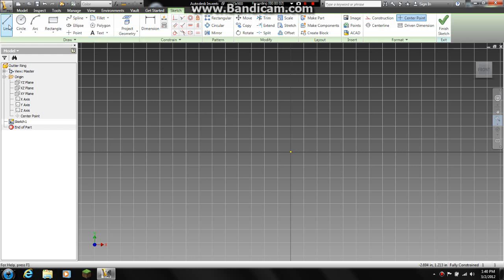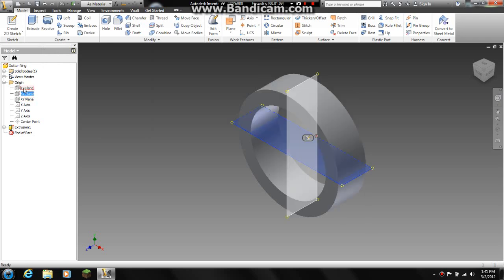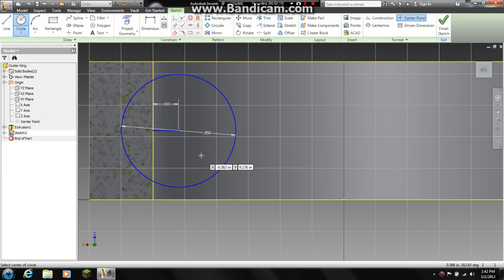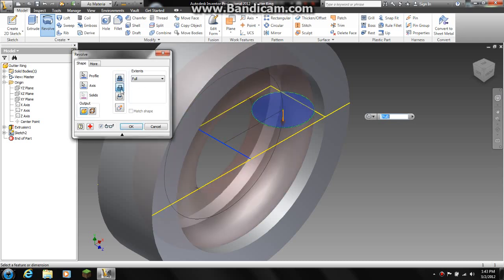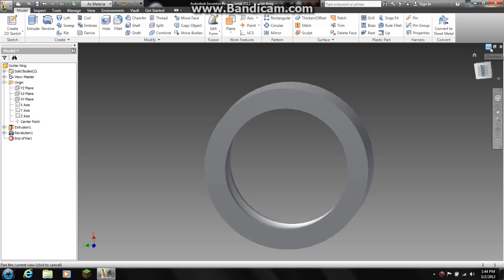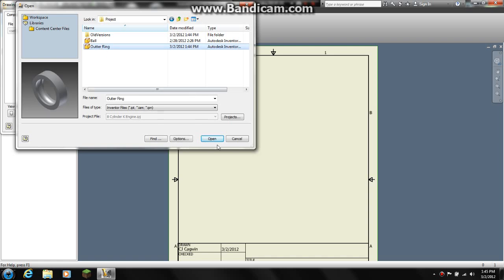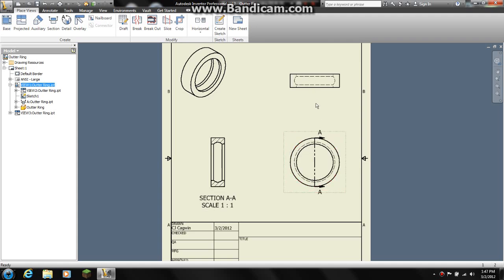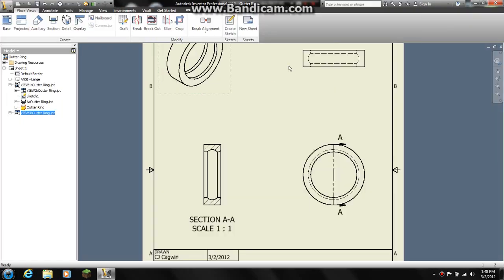Drafting Tutorial: Ball Bearing, Outer Ring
In this tutorial I will be showing you how to draw the outer ring to a ball bearing in AutoDesk's Inventor Program. The ball bearing is a simple object to draw but requires knowledge of the program being used. I will hopefully be able to upload both the outer and inner rings today. And if you missed the tutorial on how to draw the ball

AutoDesk is the owner and creator on Inventor.